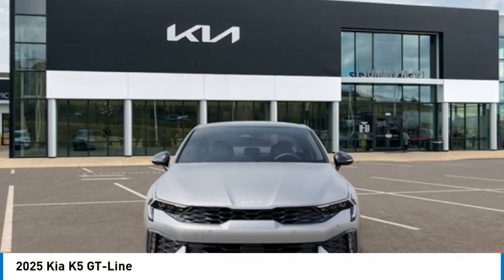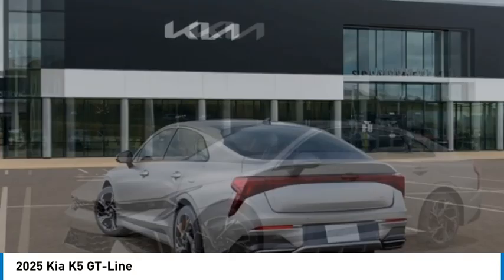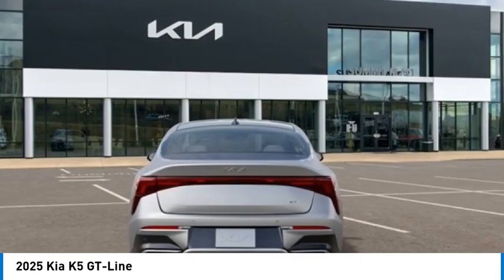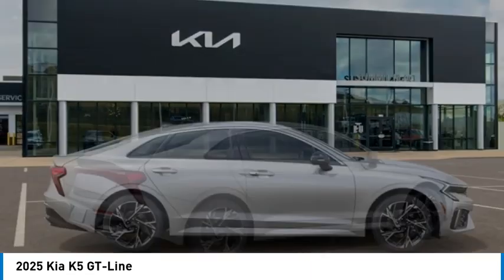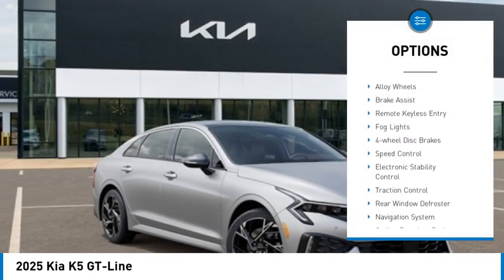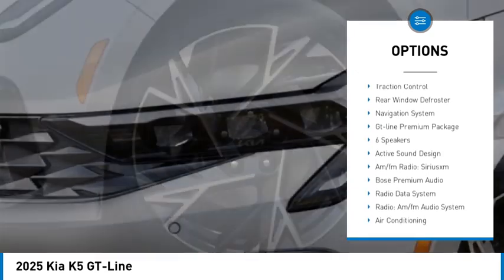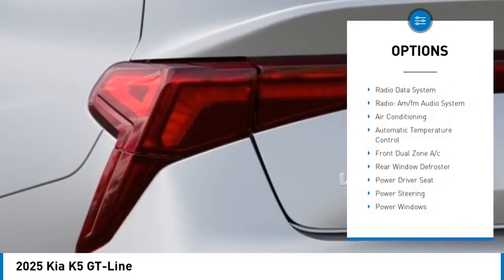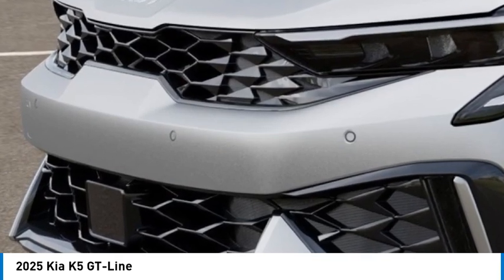2025 Kia K5 525022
2025 Kia K5 GT-Line